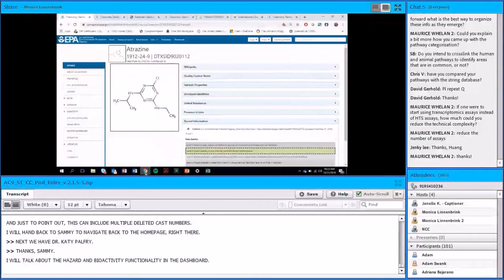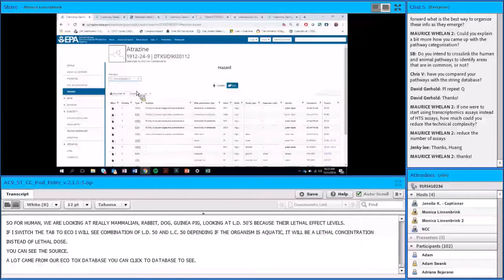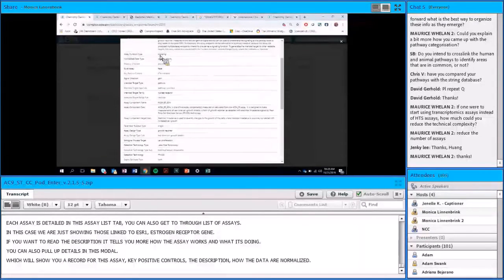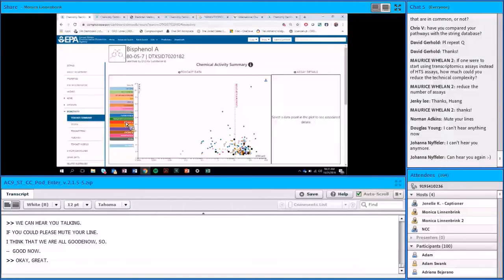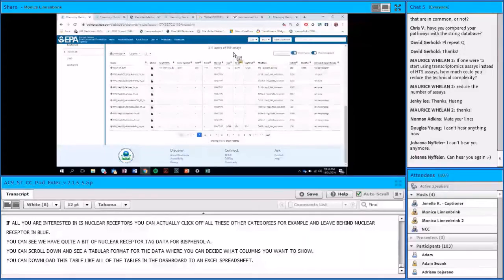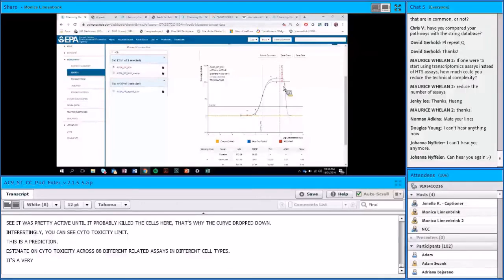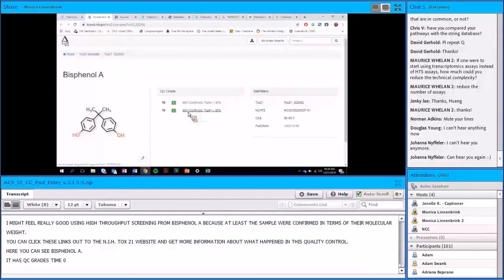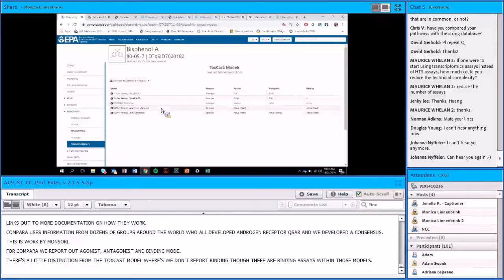CompTox Chemicals Dashboard Primer: Hazard and Bioactivity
This primer was recorded as part of the Center for Computational Toxicology and Exposure's Communities of Practice, an open webinar featuring presentations from experts using advances in computational toxicology and exposure science to evaluate the safety of chemicals.

This is a section of a webinar recorded on November 21, 2019 and features Dr. Katie Paul-Friedman, Toxicologist in EPA's Center for Computational Toxicology and Exposure, presenting on the CompTox Dashboard's Hazard and Bioactivity Functionality. The full presentation was titled "A Comprehensive Primer for the CompTox Chemicals Dashboard."